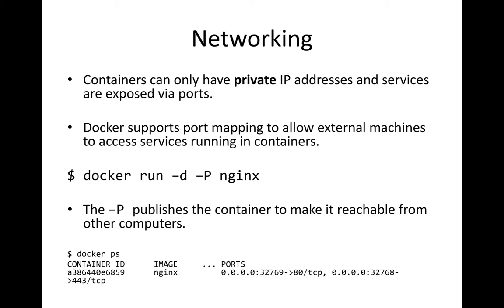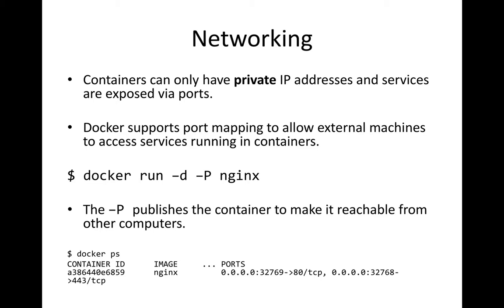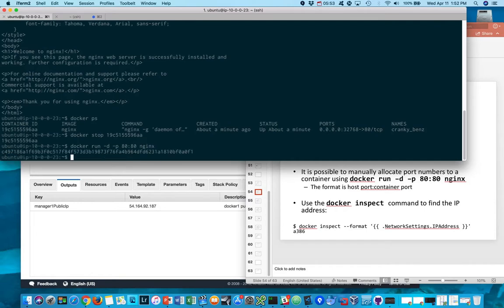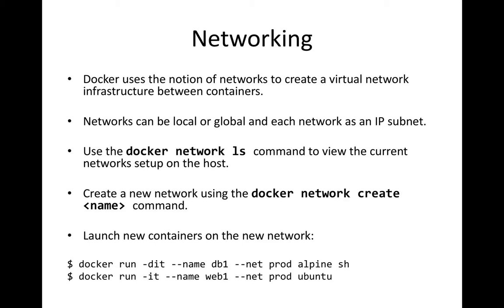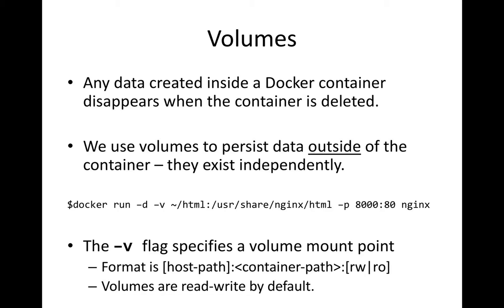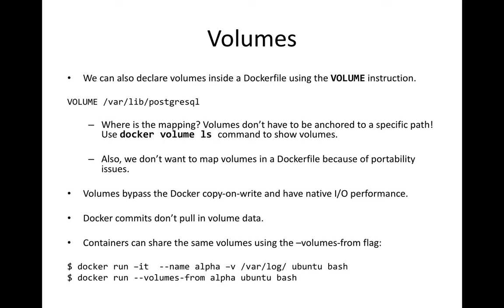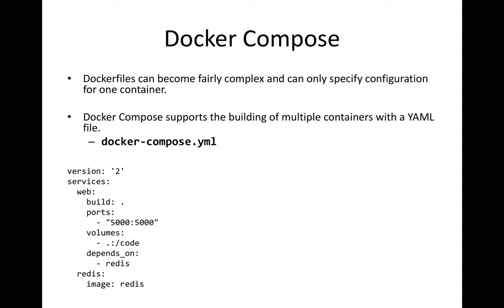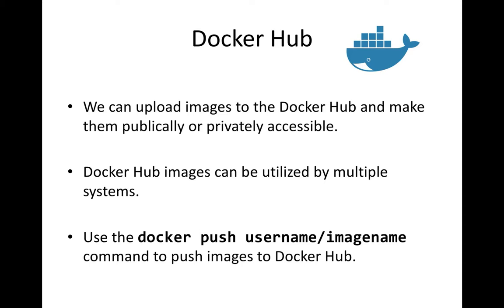DevOps & Cloud Infrastructure - Docker part 4